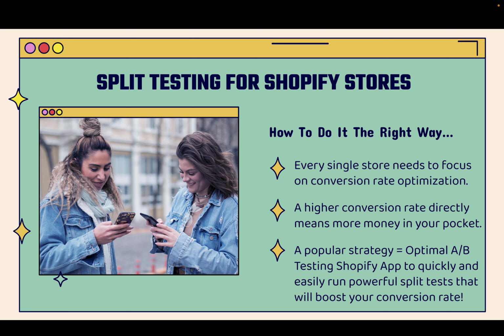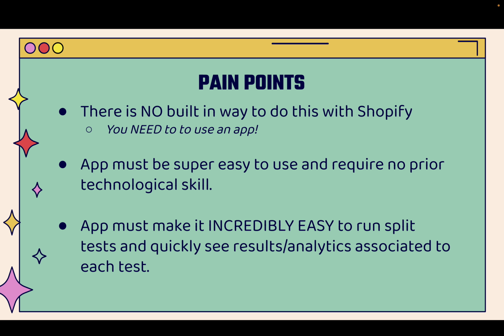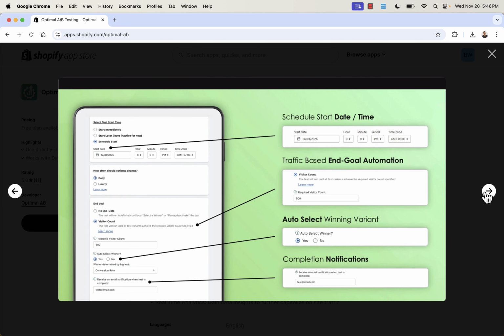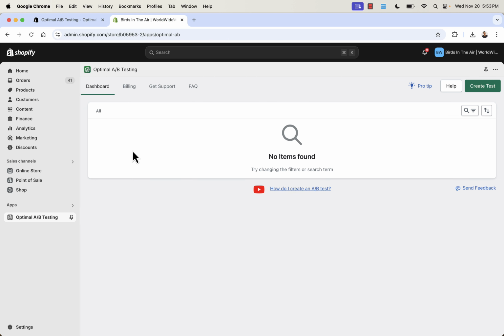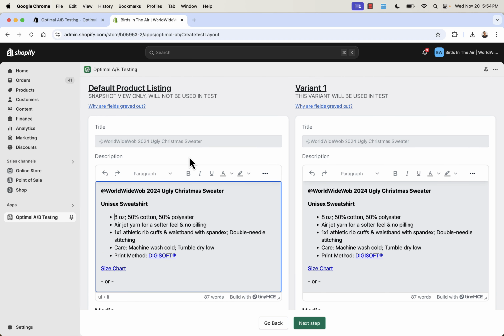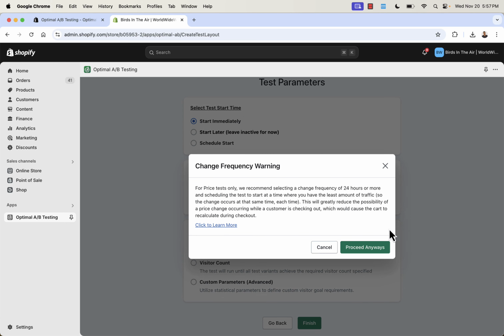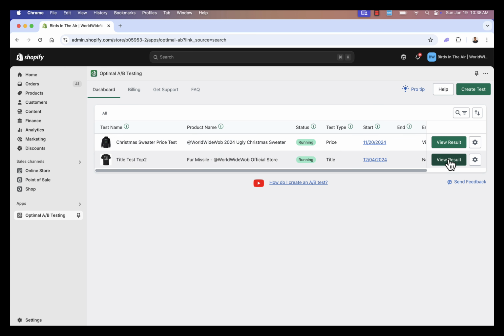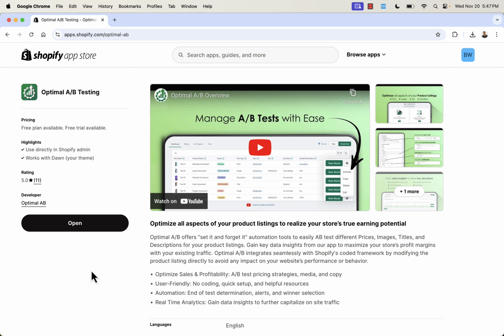Boost Shopify Profit Margins with A/B Testing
All big successful stores do A/B Testing in their Shopify Stores!

A/B Testing is one of the best ways to make your store more profitable!

It allows you to make simple tweaks to your product listings that increase conversion rates which ultimately boosts margins.

Instead of spending a bunch of money to acquire new visitors, the idea is to make better use of existing traffic, as that is far more cost-efficient.

This is a must have Shopify App if you want to do A/B testing the right way in your store.

It's super easy to setup - no technical skills required whatsoever.